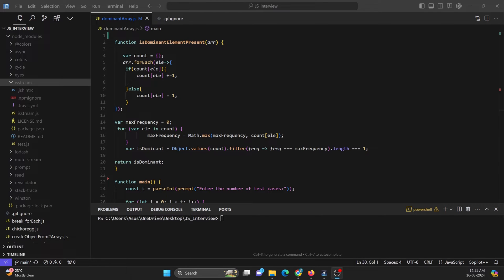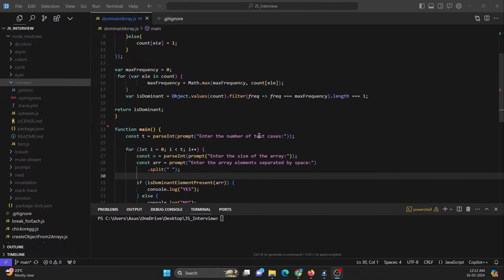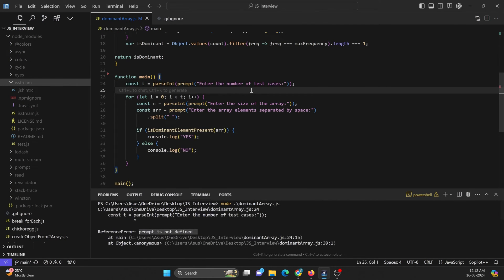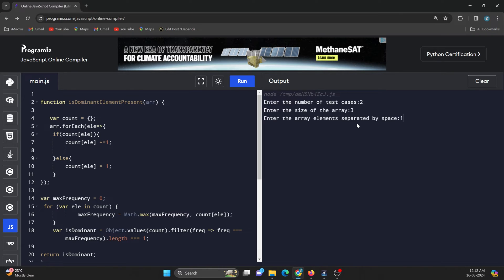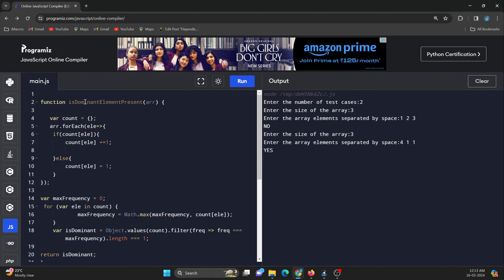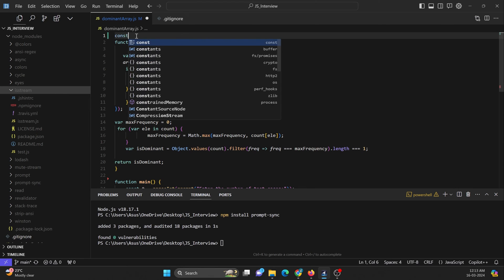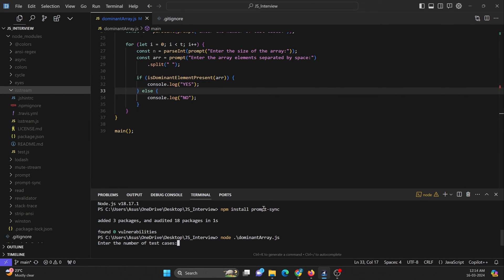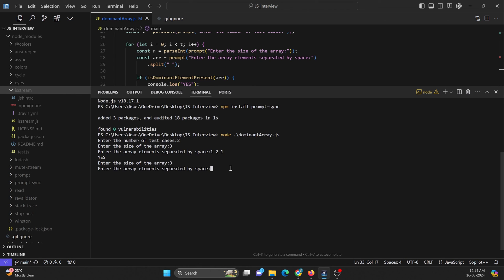Getting User Input in NodeJS from command prompt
To Take Input from User we can make use of prompt-sync in nodejs

What is Prompt in nodejs - javascript?

In Node.js, a prompt typically refers to a mechanism for interacting with the user via the command line interface (CLI). It allows the program to request input from the user and then process that input accordingly.